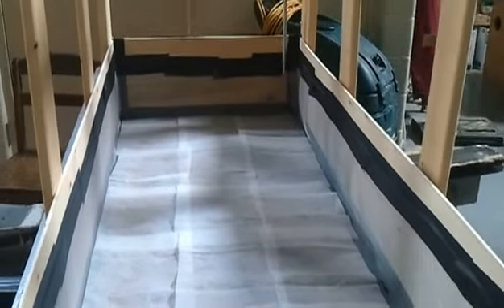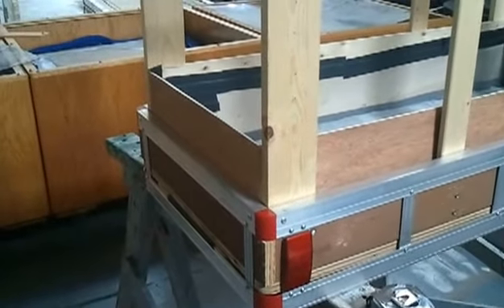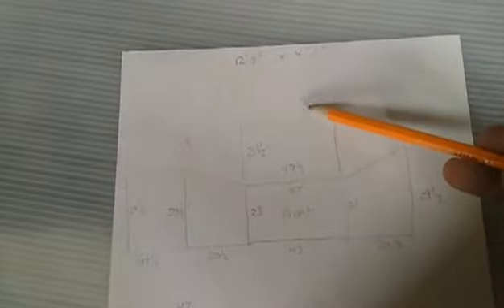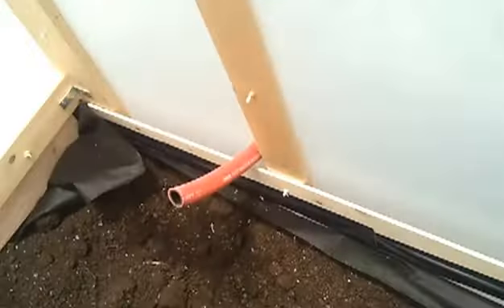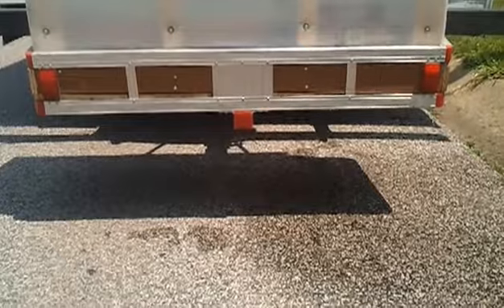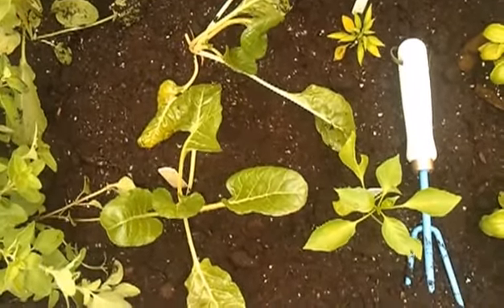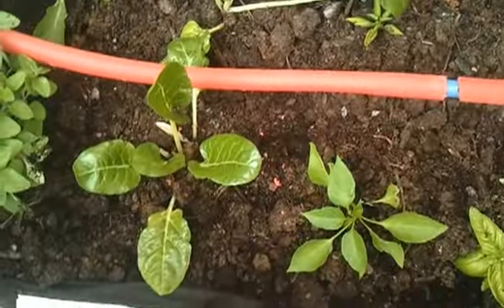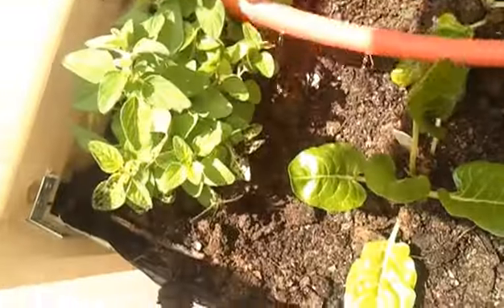Mobile Greenhouse for my RV- Part 2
I finished building a mobile greenhouse for my RV. I'll add updates as
the veggies progress (hopefully!)